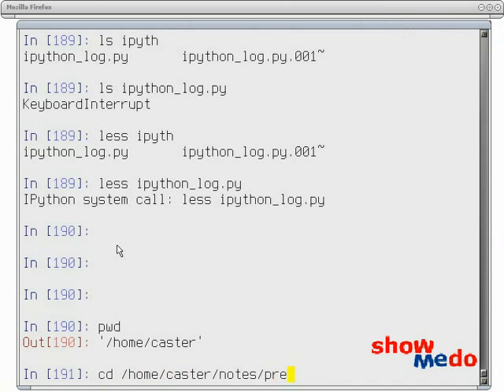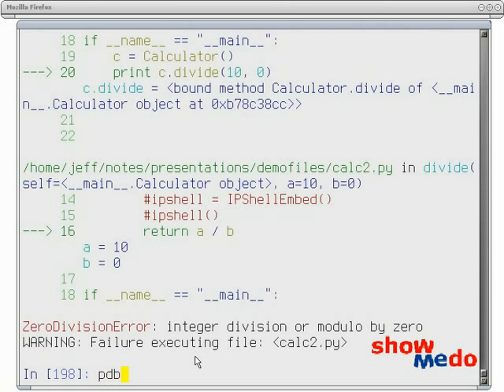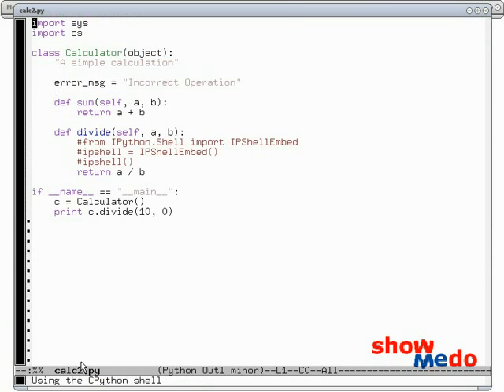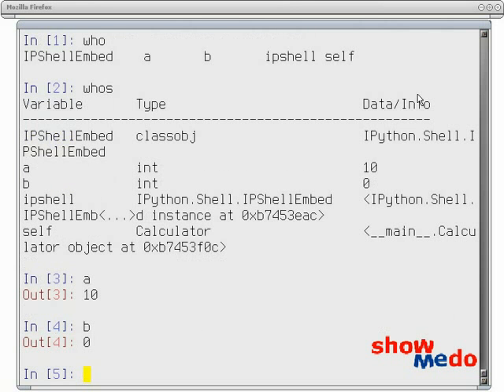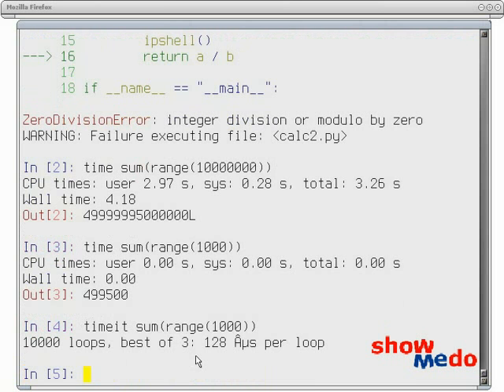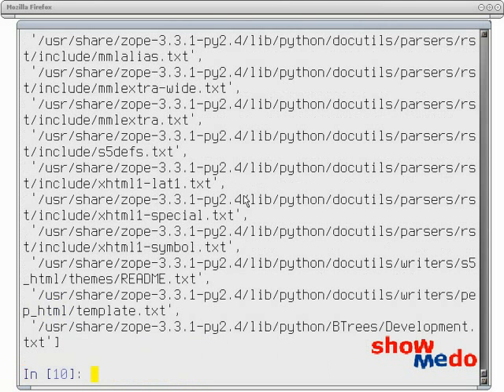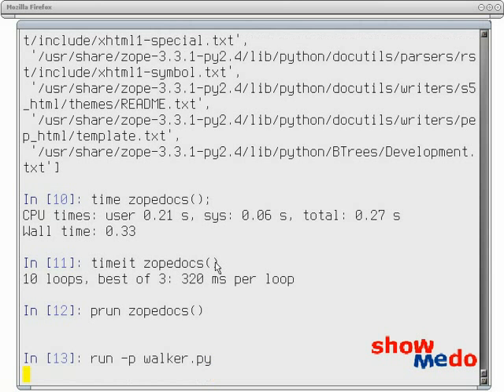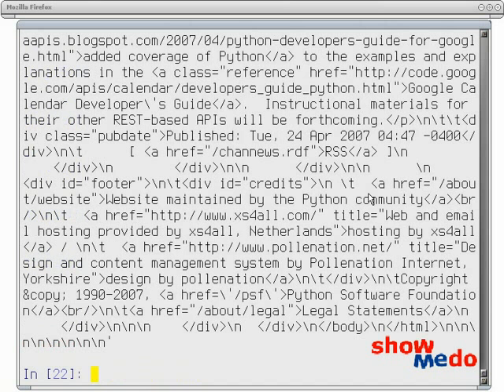The 'IPython' Interactive Shell (4/5)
A Demonstration of the 'IPython' Interactive Shell
By Jeff Rush
A usage walkthru showing the use of the enhanced interactive shell named IPython. Divided into five parts, this talk in the series will cover debugging and profiling your code, then look at executing long-running callables in background threads during your session.